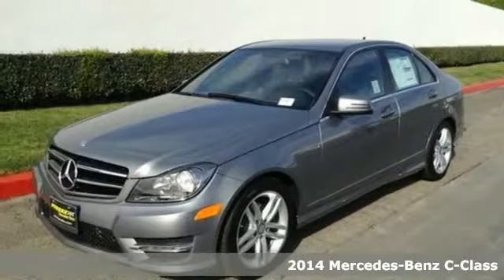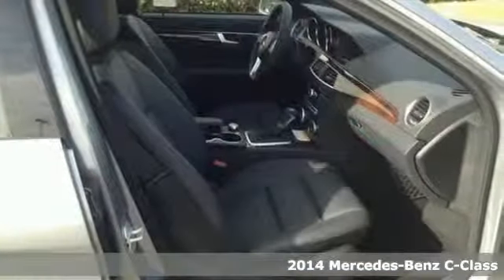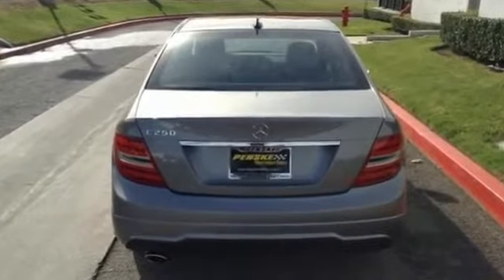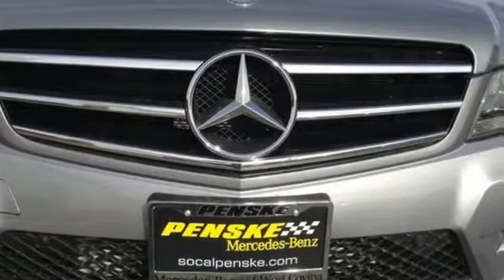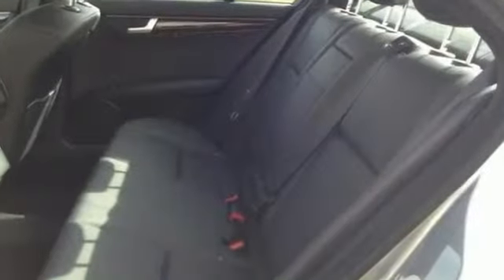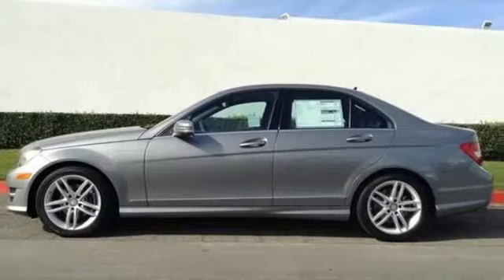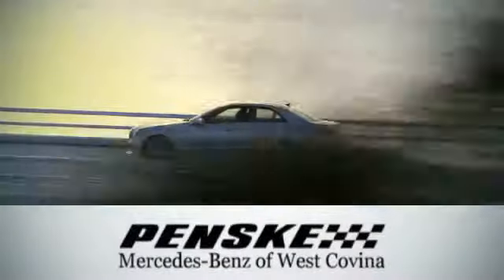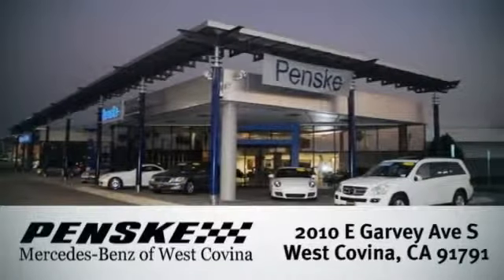2014 Mercedes Benz C Class West Covina CA El Monte, CA EA960994 360p